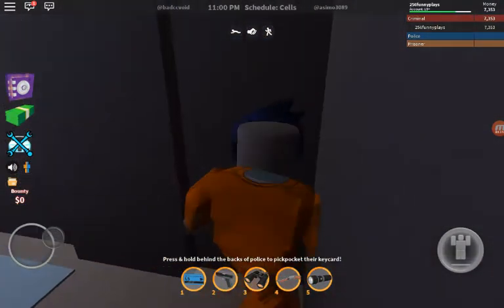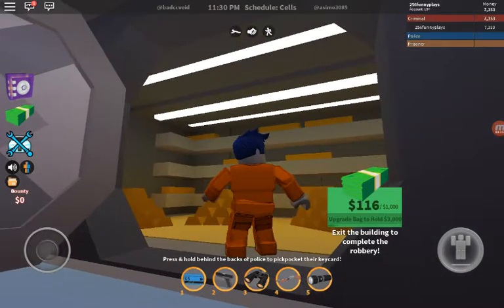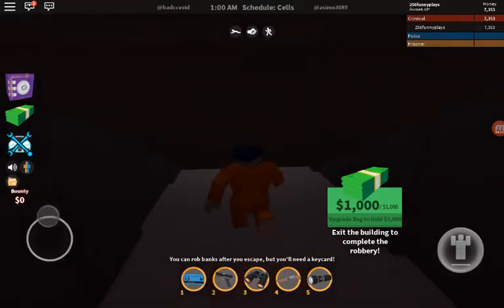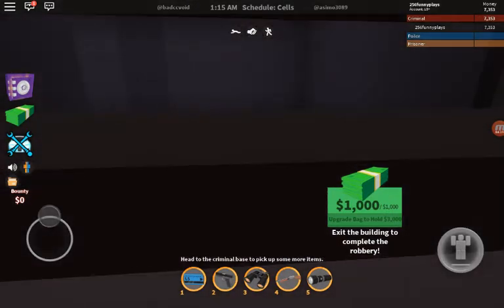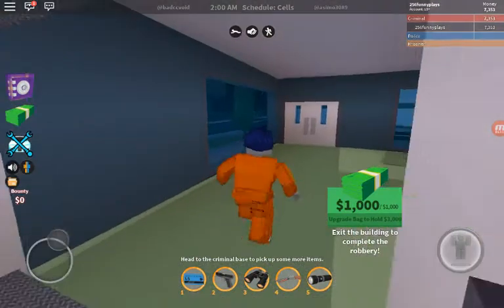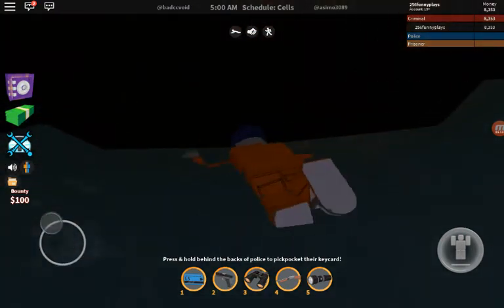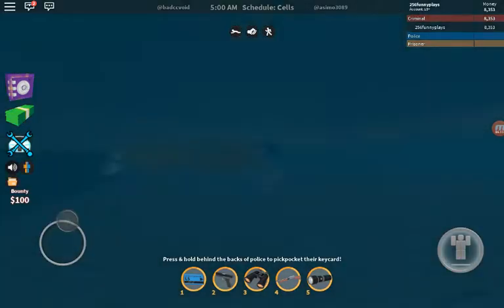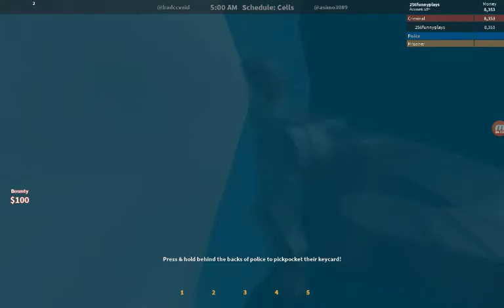ROBLOX jailbreak glitch